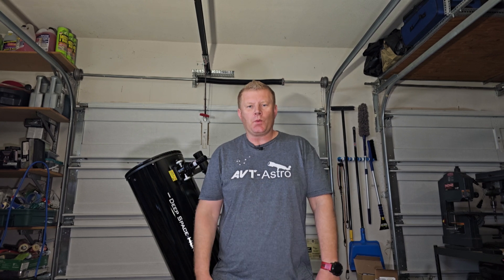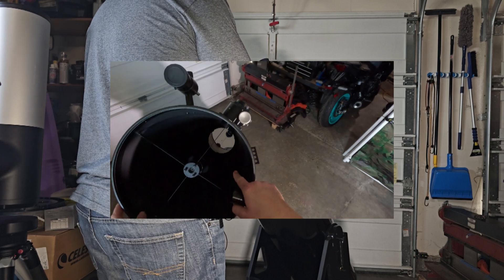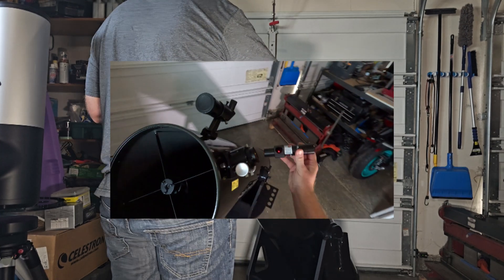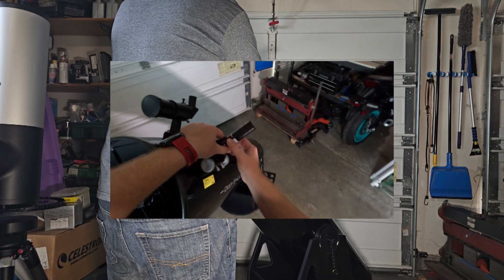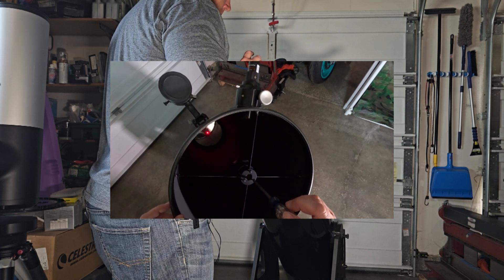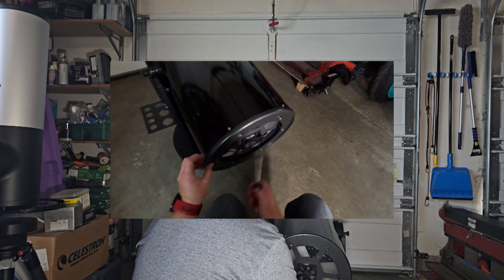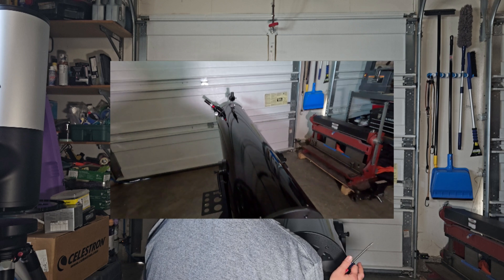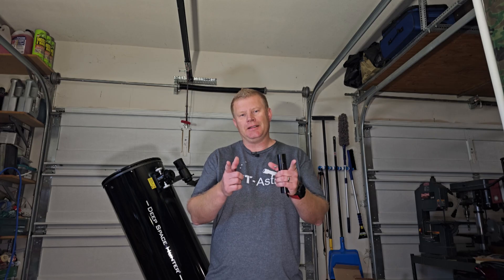Dobsonian Telescope Collimation Made Easy! (Get Sharper Images From your Dob)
Achieve crystal clear views with this easy dobsonian collimation guide!!! Bonus: how to check if your laser collimator is actually aligned correctly!

Like the eyepiece Tray featured in this video? I know the guy that makes them;)